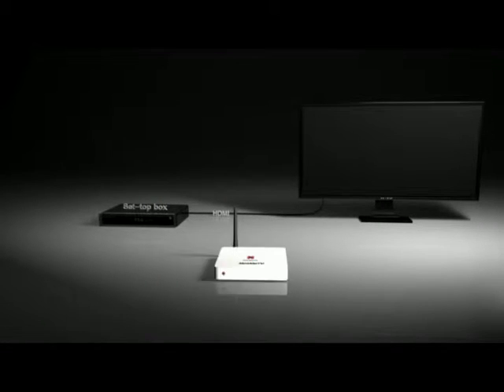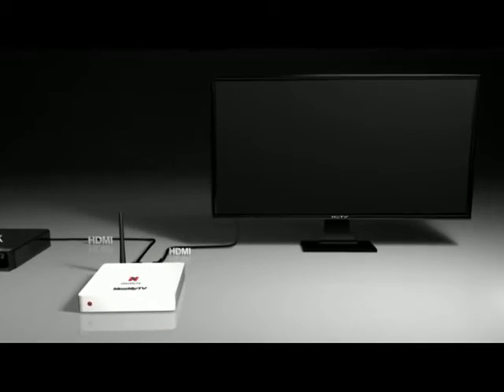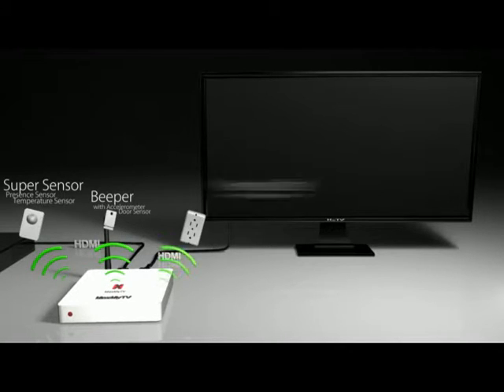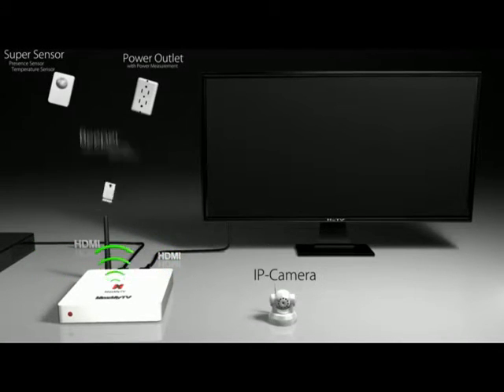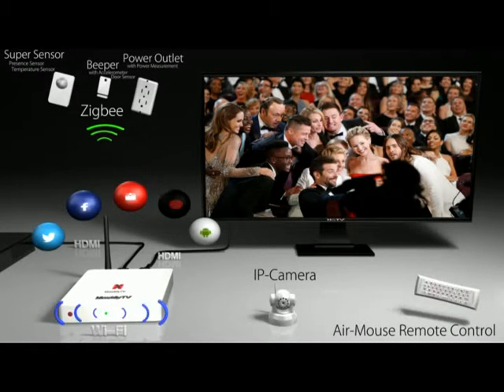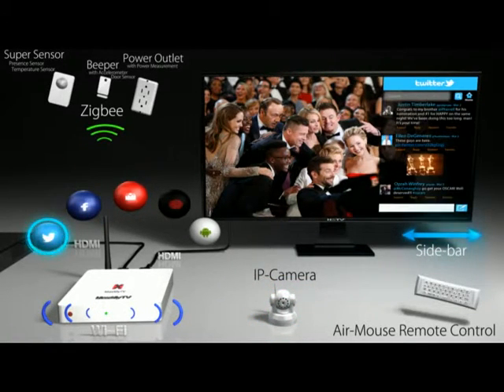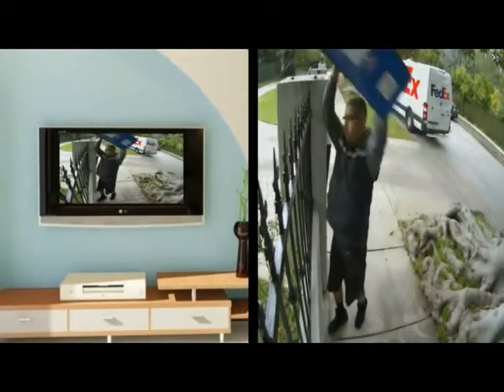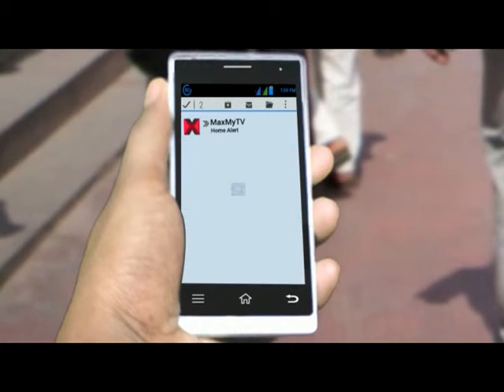MaxMyTV 1 minute video